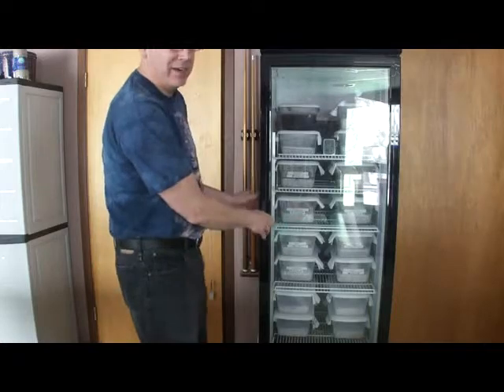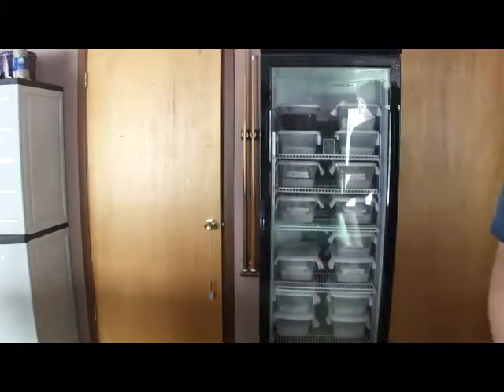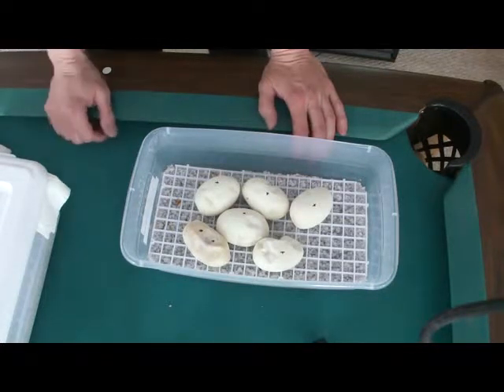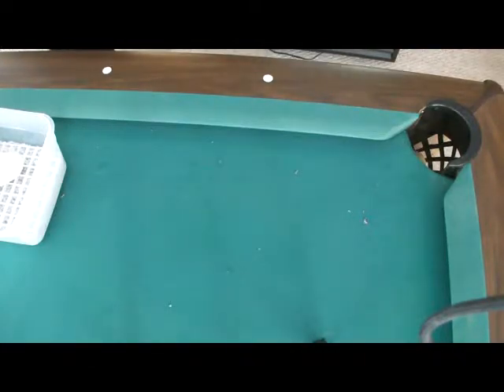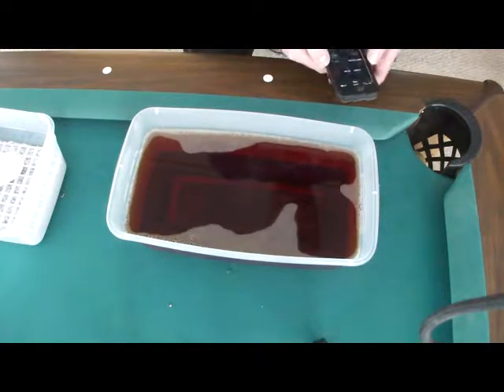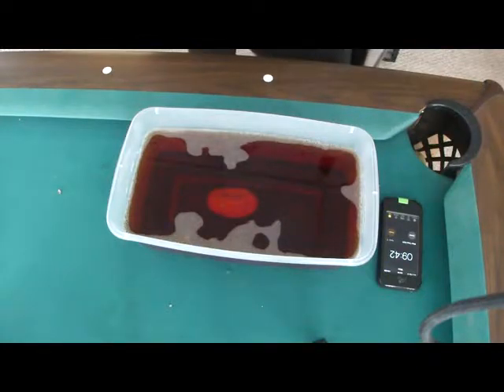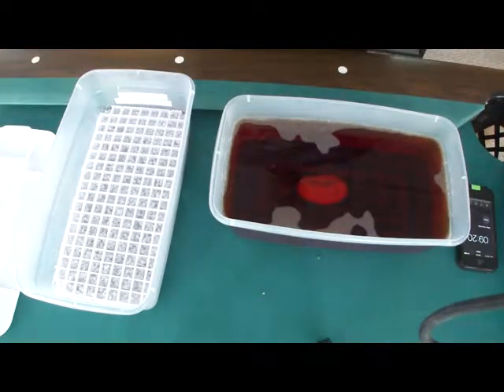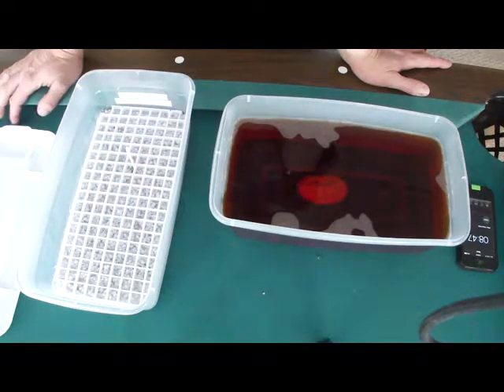Treating a moldy ball python egg with povidone iodine.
In this video I'll show you how I'm going to try to disinfect a moldy ball python egg with povidone iodine.  I tried this technique after watching a video on how to clean ball python eggs.  Unfortunately it didn't work with the iodine and I ended up throwing out this moldy egg...